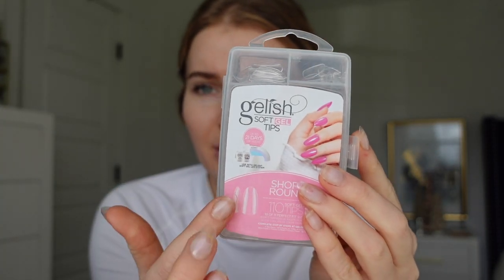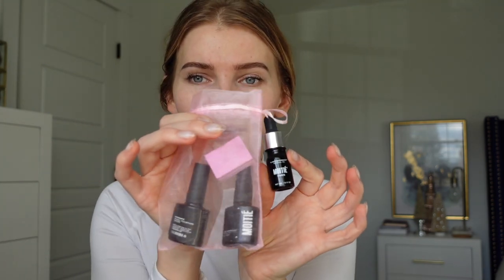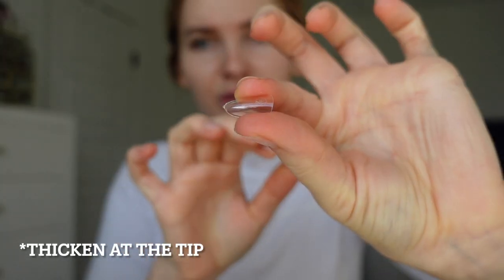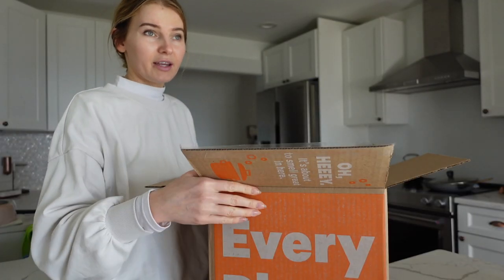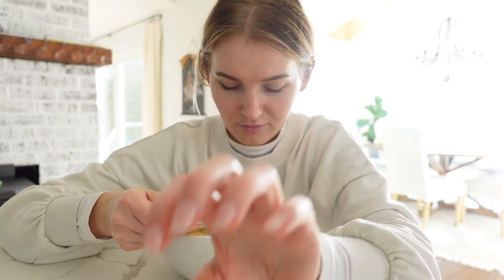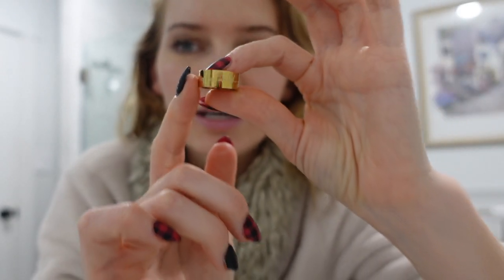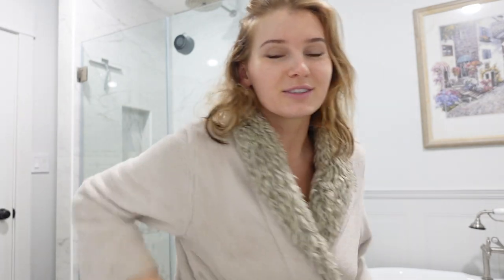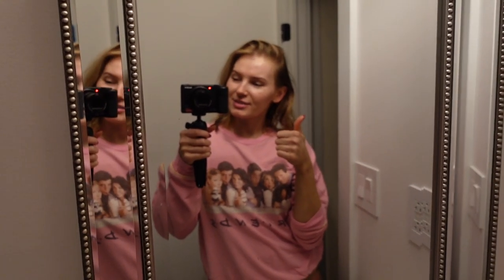vlogmas: DIY Christmas nails, EveryPlate + my self tanning routine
LINKS:
Cafe Affetto espresso machine

Save 20% using code: 20offTASHVITORSKY

matte top coat duo

gelish short round nail forms
similar quality nail forms for less

Beetles nail kit with lamp that I use

MineTan self tanner